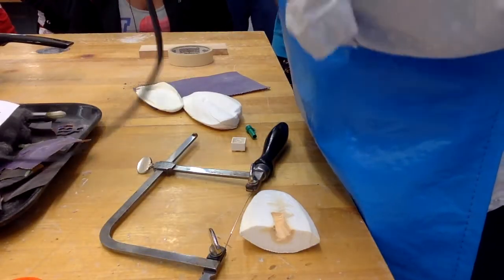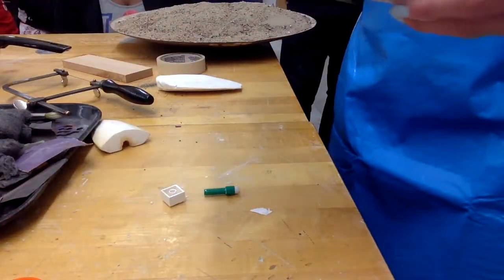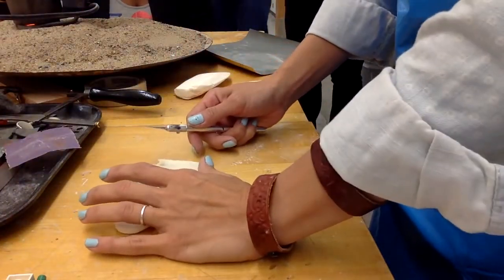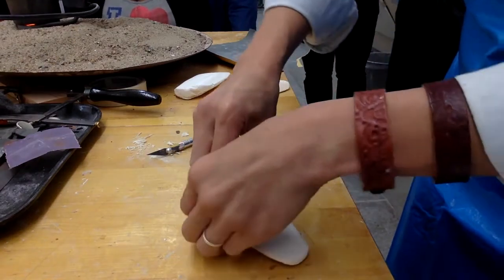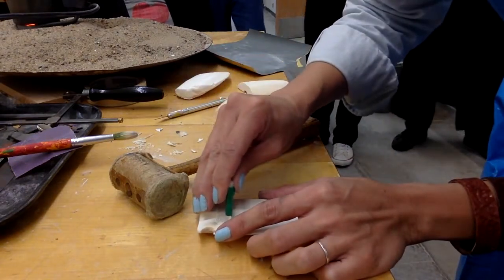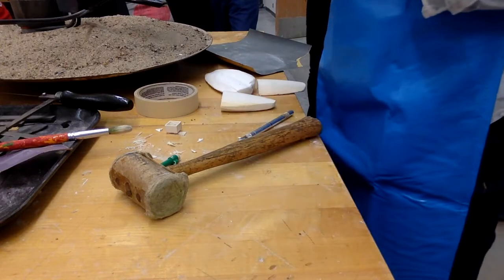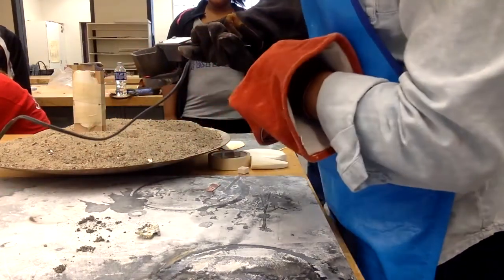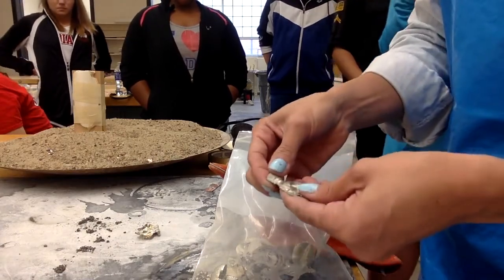Cuttlebone Casting process